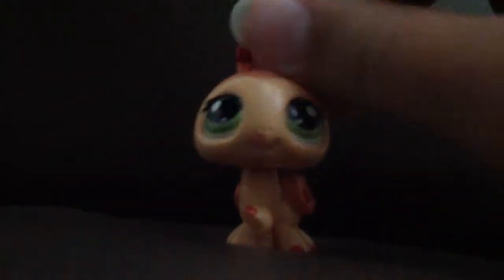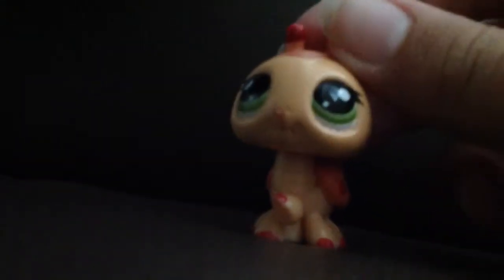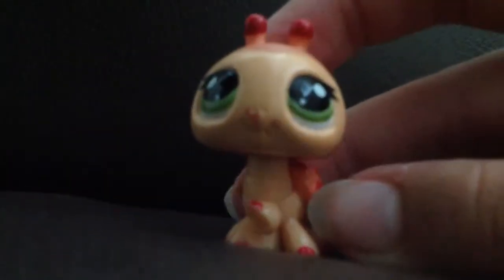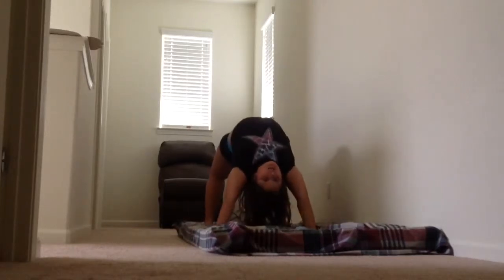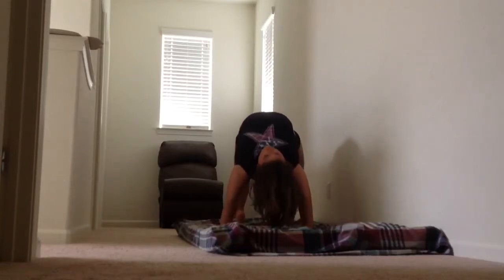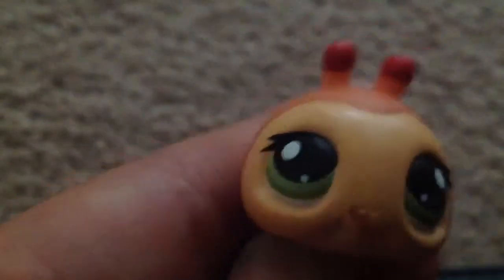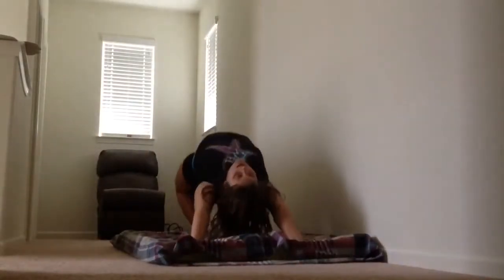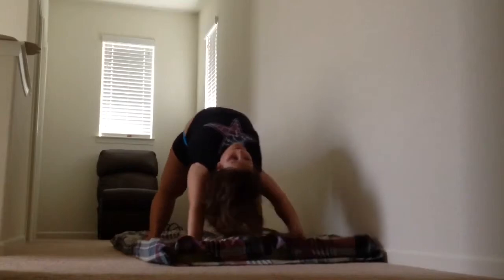The day Alexandrea became a gymnast.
Alexandrea watched a gymnastics video on you tube and asked her friend Lucy to help her learn gymnastics. Lucy taught her a few tricks but not all of them.